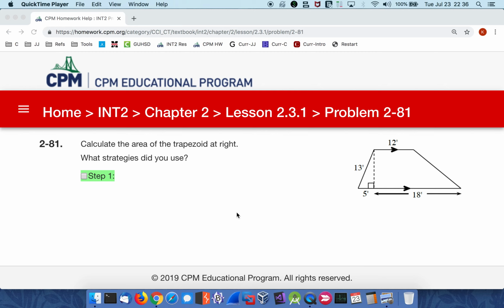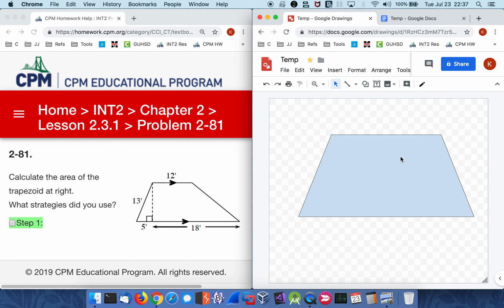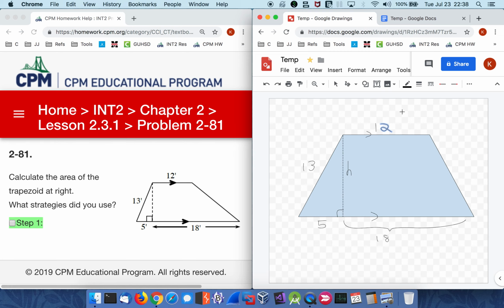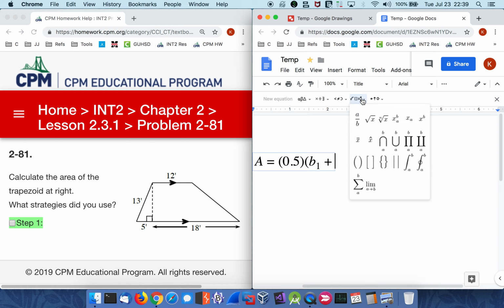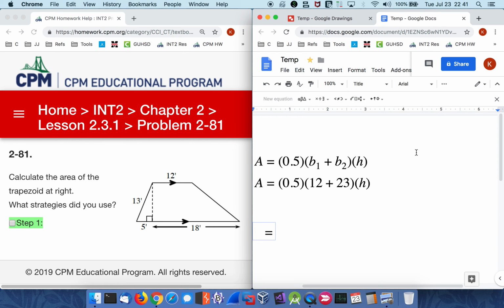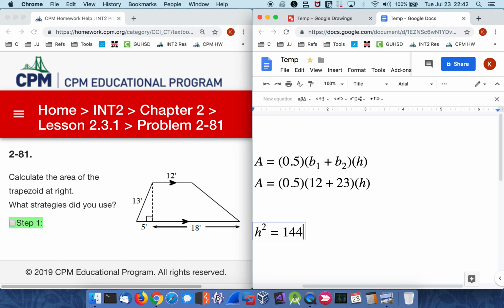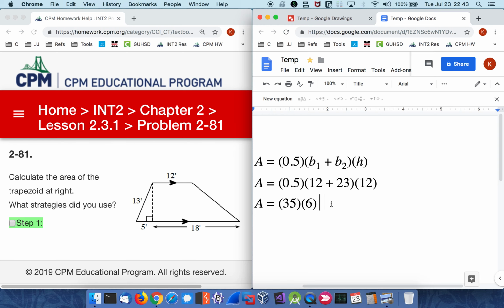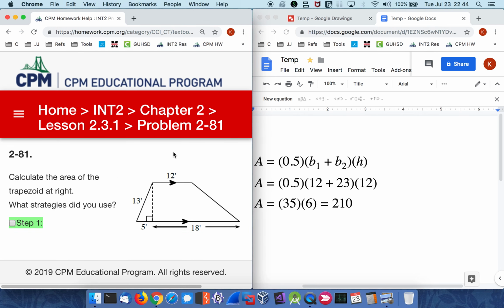Summer Math - Tuesday, July 23, 2019 - 2/4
Trapezoid Area